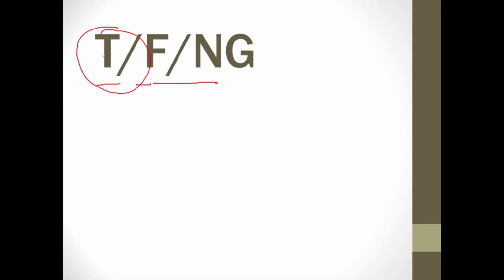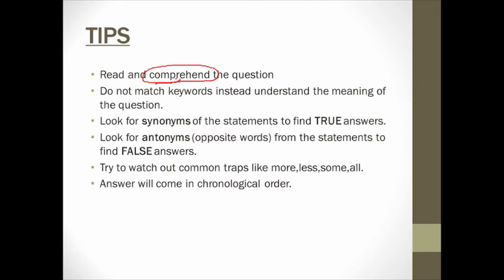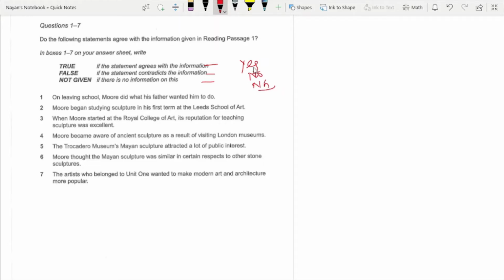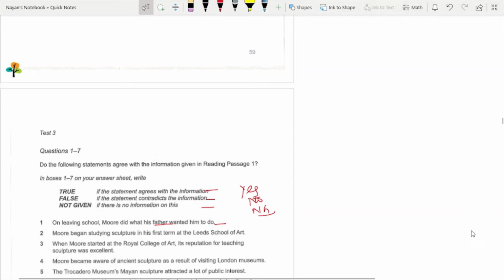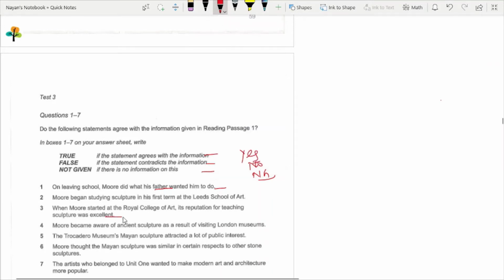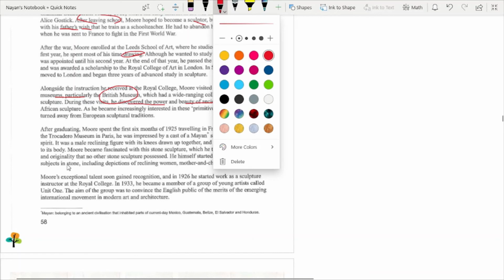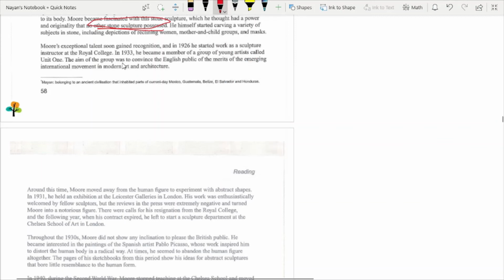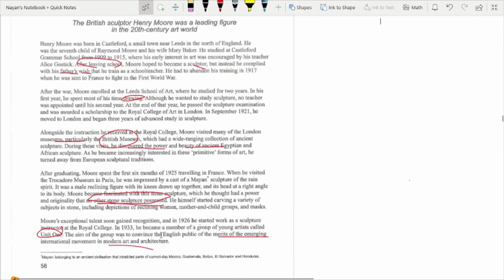IELTS 15 DAYS COURSE DAY 2 PART 2 T/F/NG Tips and Tricks with strategy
IELTS FREE CLASSES DAY 1 PART 2 T/F/NG Tips and Tricks with strategy